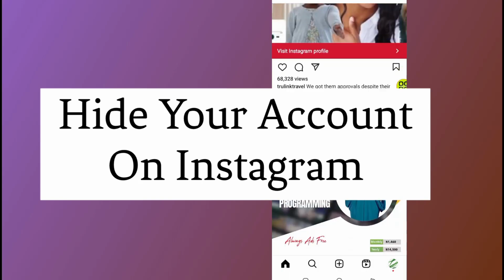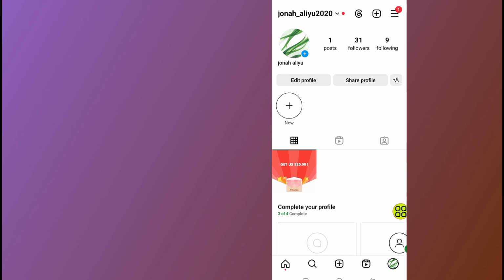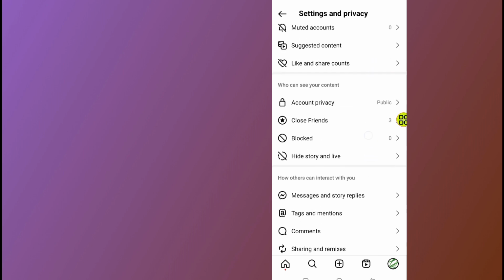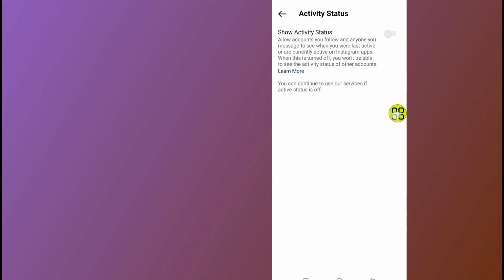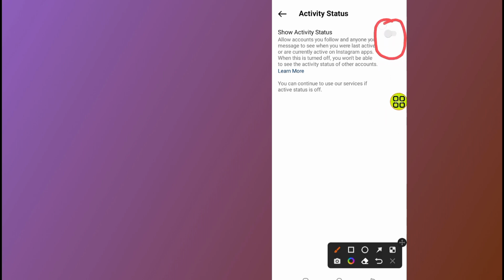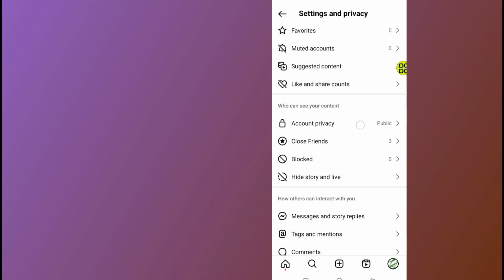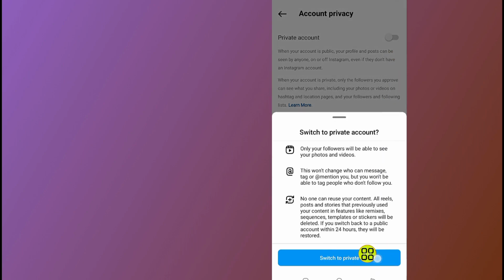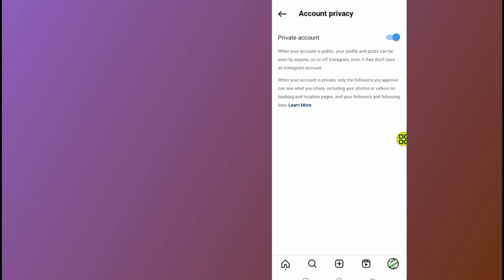How To Hide Your Account On Instagram | Hide Instagram Account - Easily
Master How To Hide Your Account On Instagram in a few simple steps. If you are looking for a video about how to hide instagram account, here it is! In this video I will show you how to  hide account on instagram. Be sure to watch the video to the very end. You will learn how to hide following list on instagram.